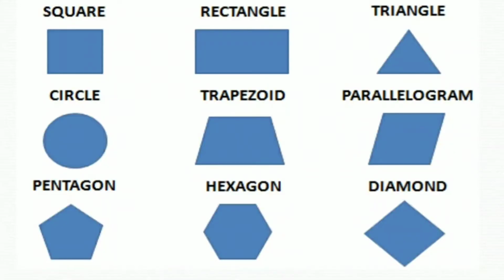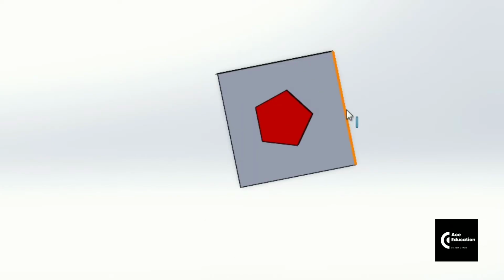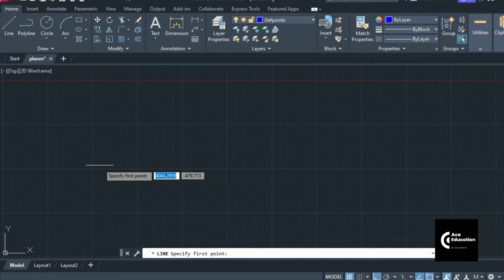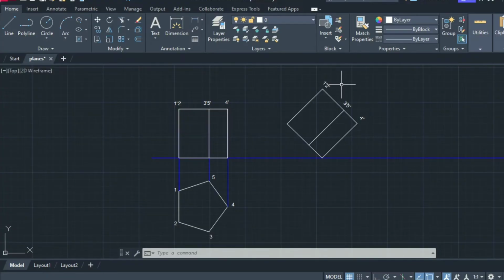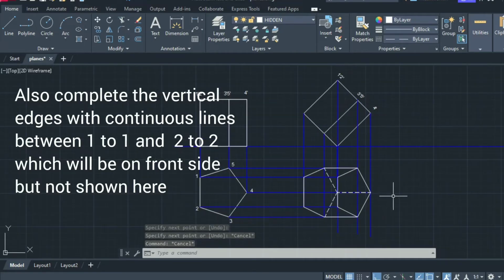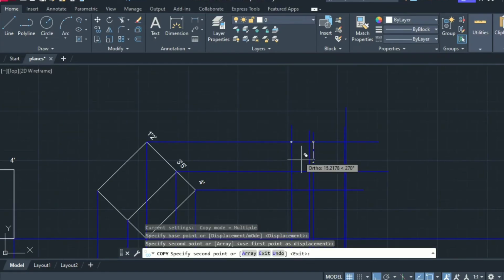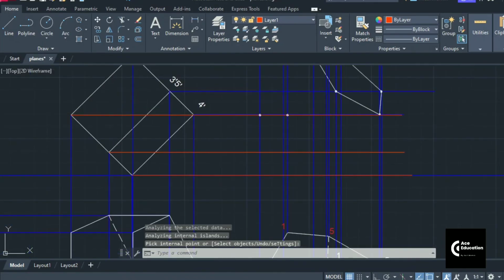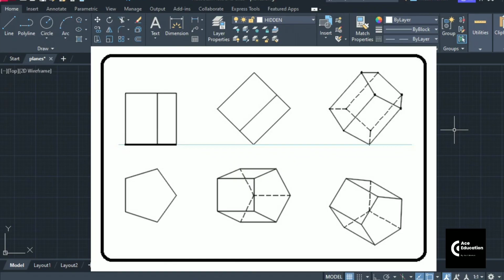Projection of Solids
Engineering Drawing@AceEducationAsifMomin